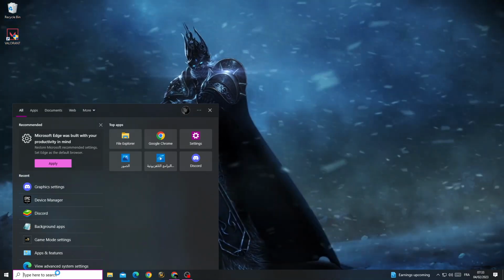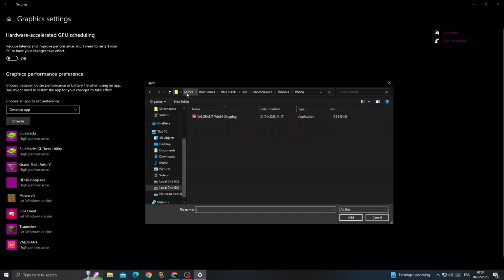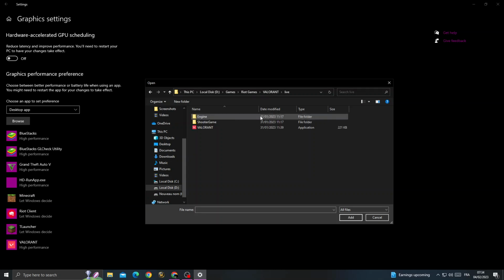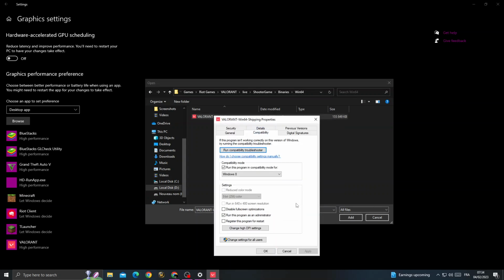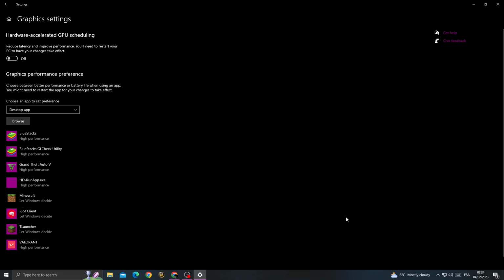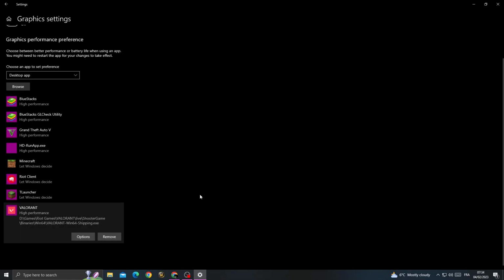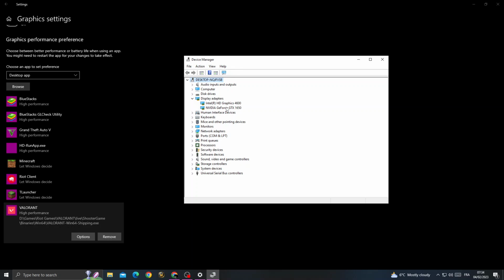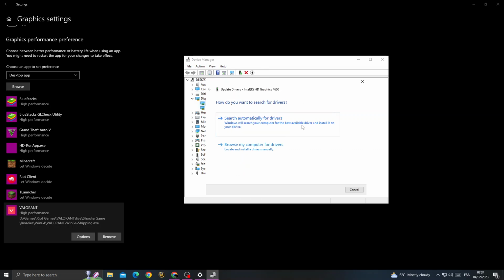Valorant Fix: Graphics Driver Crashed ! Valorant Keeps Crashing Fixed | 2025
Valorant Fix: Graphics Driver Crashed ! Valorant Keeps Crashing Fixed | 2023

in this video we discuss :